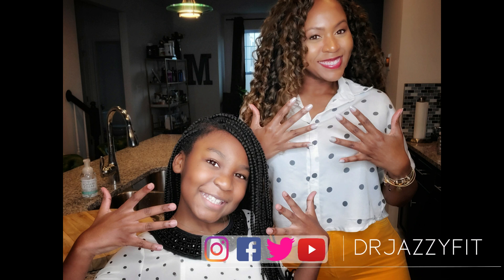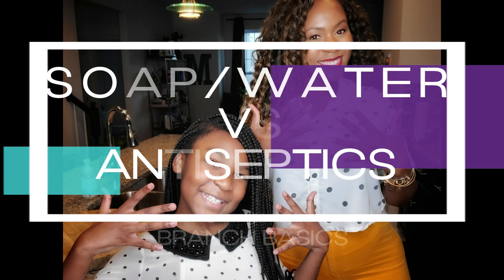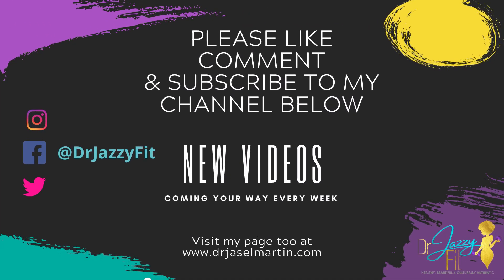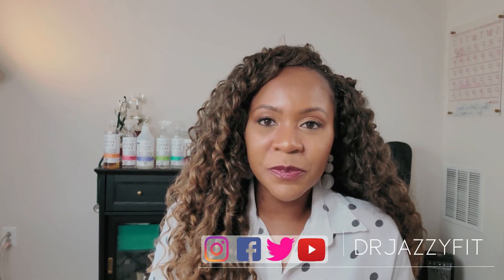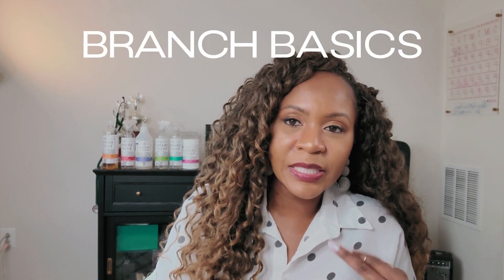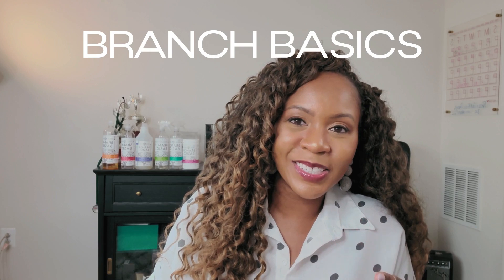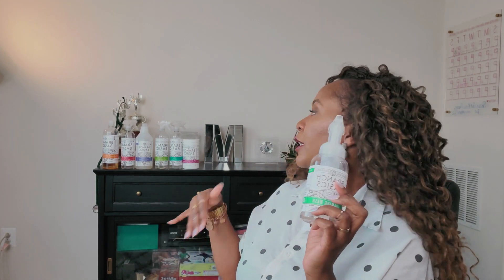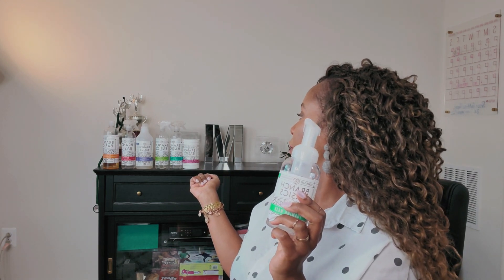Which is better? Hand Washing vs Hand Sanitizer | Soap & Water vs Antiseptics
Thank you for checking out this video highlighting the differences between using soap and water and hand sanitizers/antiseptics. This video was filmed during COVID-19 and so the tips demonstrated are useful and practical. In this video you will learn why using soap and water gives better results and is the best, and most sustainable way to kill viruses and bacteria and keep up healthy. Hand washing is one of the key foundations of healthy living.

The last half of the video discusses Branch Basics and why these products are a sustainable and effective way to keep your homes healthy.

Hand washing is a vital component of maintaining our health and keeping our homes clean. Please let me know if you have any questions! I am always happy to help.